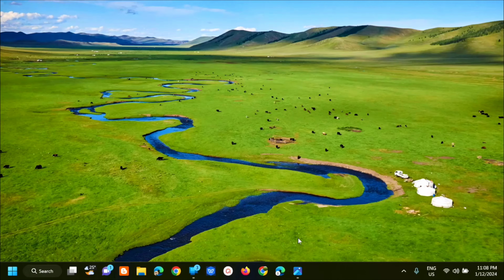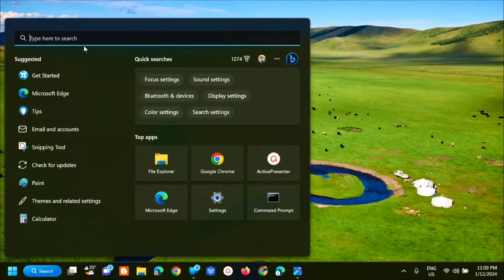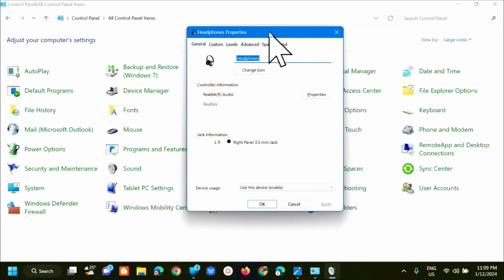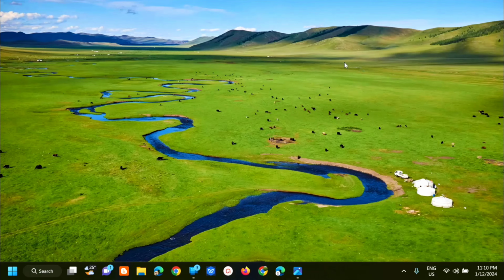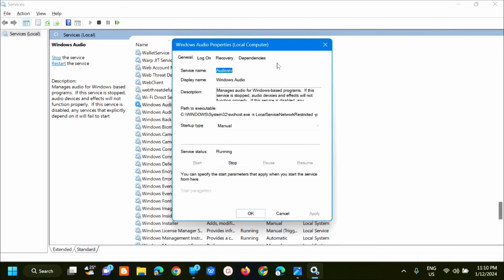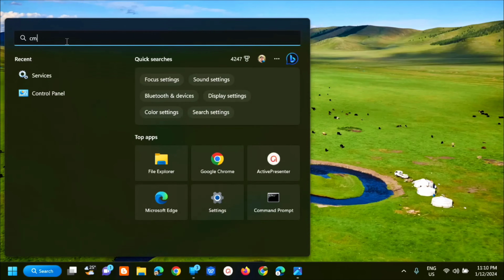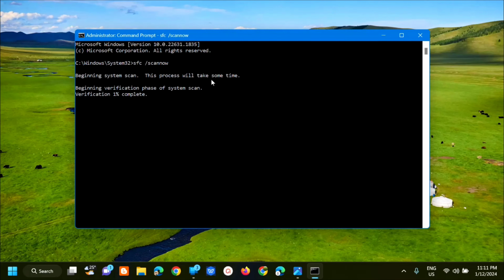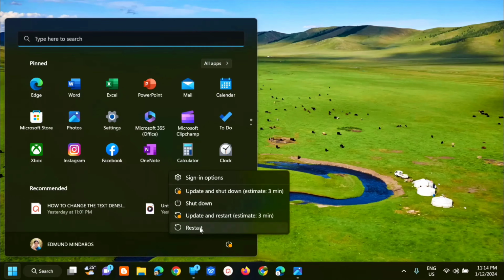How To Fix The Device is Being Used By Another Application error in Windows 11/10 [Solution]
The device is being used by another application” error is a rather common video and audio issue occurring on Windows devices. It is often related to an HDMI connection (High-Definition Multimedia Interface) and can come up when you are using a digital camera projector, monitor, or TV. The error message doesn’t seem to be related to any particular software or device. One of the main cause this error  it is related to corrupted audio drivers and other files that have been incorrectly installed on your PC.

The error message will stop you from running the application normally and you won’t be able to use your audio devices like microphones, speakers, headphones, etc. Naturally, this can be a big problem and you will certainly want to get rid of the error right away.

Commands Used In This Tutorial:
1. sfc /scannow
2. services.msc

Restart Audio Service:
1. Use the Win+R key combo on your keyboard to launch Run or right click on start menu.
2. Type in services.msc to open the Windows Services window.
3. Double-click Windows Audio.
4. Under Service status, click the Stop button.
5. When the service has stopped, click Start.
6. When the service starts up again, click OK.

Issues Addressed In This Tutorial:
fix this device is used by another process
how to fix device is being used by another application
device is unavailable or used by another application
fix device is in use by another process
device already in use
how to resolve this device is being used by another application
sound test the device is being used by another application
the device is being used by another application headset
headphones the device is being used by another application
can someone else use find my device
the device is being used by another application
the device is being used by another application no sound
the device is being used by another application sound
the device is being used by another application audio
speakers the device is being used by another application
hdmi audio device is being used by another application
being used by another application

The main reason for the device is in use by another application error is the corrupted HDMI audio driver installed on your computer. Additionally, there are some other reasons, for instance, some other application has exclusive permission to use the device and the audio device crashes, etc. The application that stops running due to the error cannot be used, in most cases. These issues stop microphones, speakers, headphones from getting used. You should properly solve the root cause to fix The device is being used by another application error in Windows.